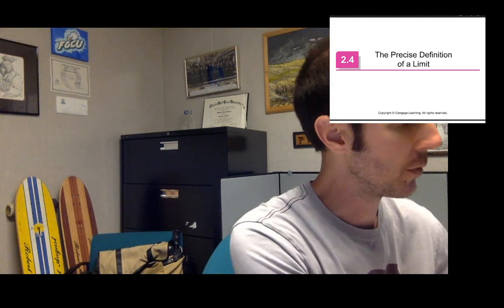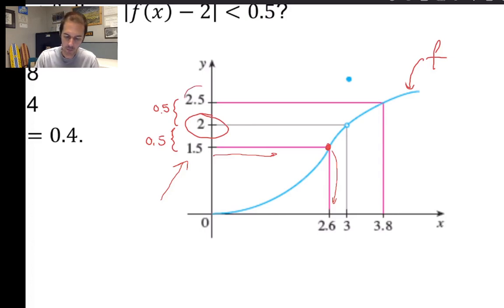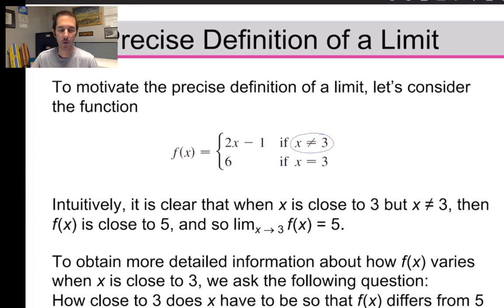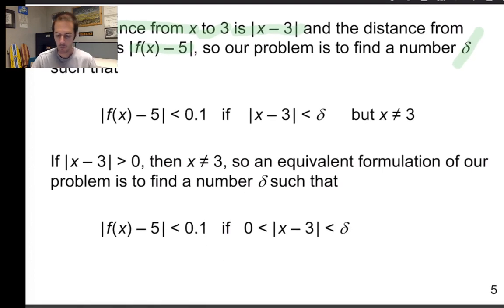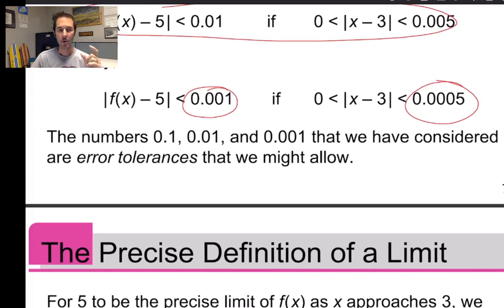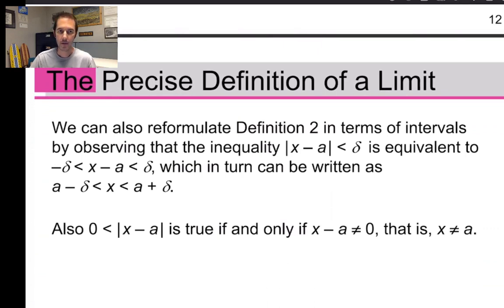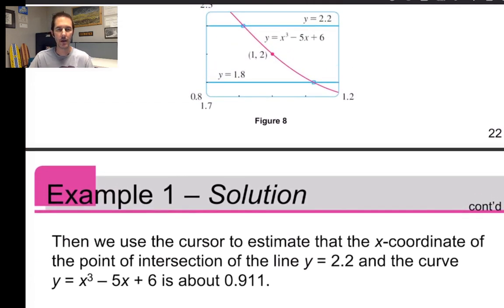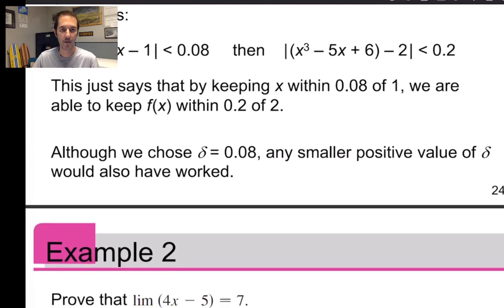Calc 1 - 2.4 - Def. of a Limit part 1/3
2:08 You want to watch this:
        Visual description of what's happening in a "delta epsilon proof" (hereafter d.e. proof) of a limit.
        It's what this whole video is about!
8:58 Example of d.e. proof with a linear equation (within a piecewise function)
20:57 Precise Definition of a Limit
24:06 Illustration of delta-constrained x values mapping to epsilon-constrained y values
25:08 An actual graph-ical illustration of the goal of the d.e. proof
27:18 How to solve a d.e. proof using a GRAPHING CALCULATOR or desmos.com